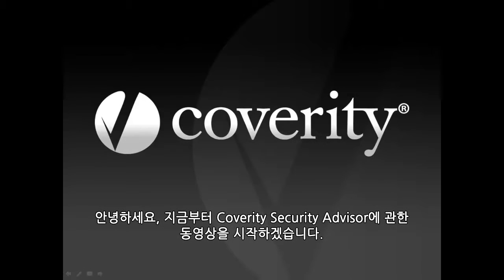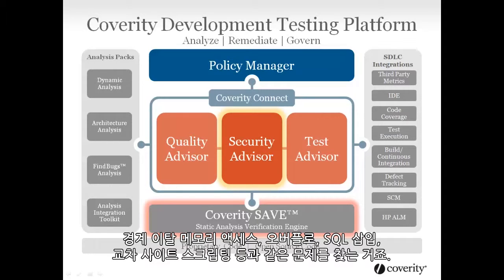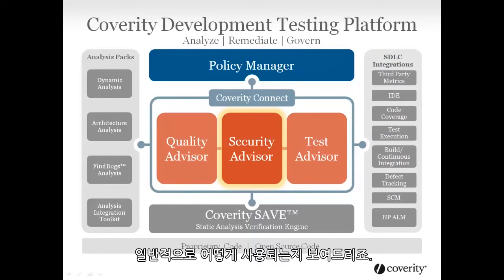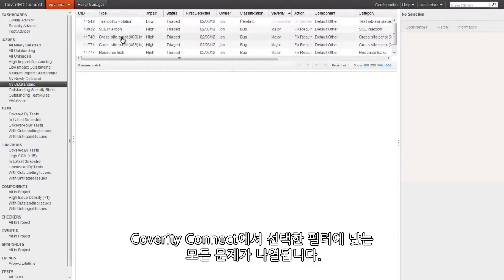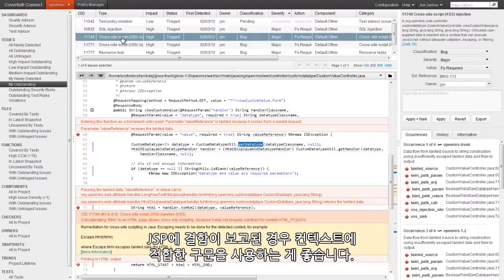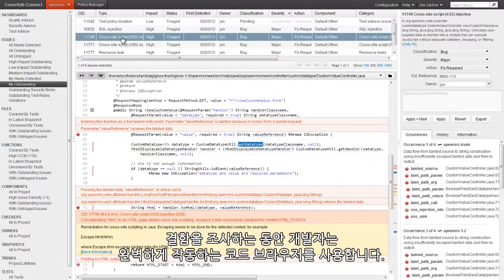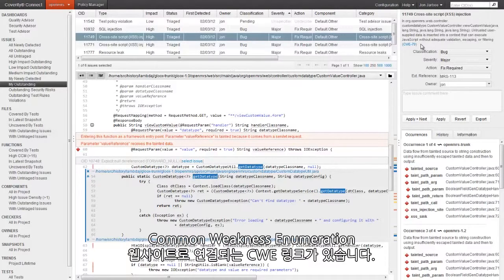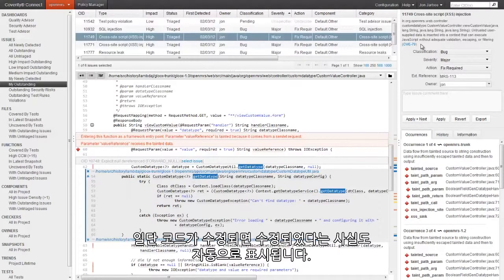Synopsys Coverity Security Advisor Demo - Korean Version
한국어 자막 버전 입니다.
을 방문 하시면 더 많은 정보를 얻을 수 있습니다.